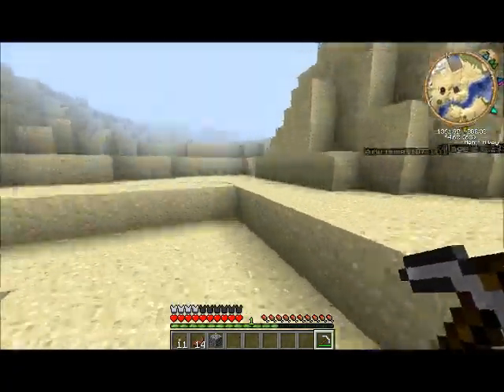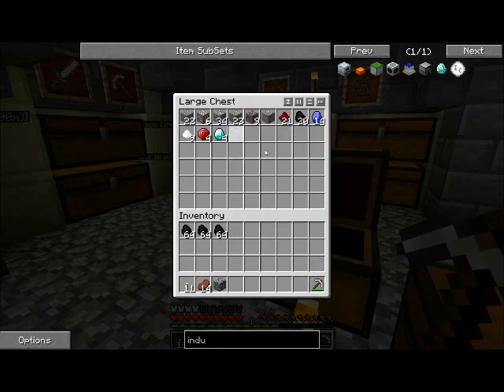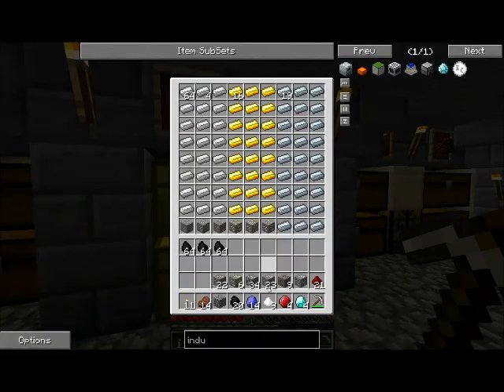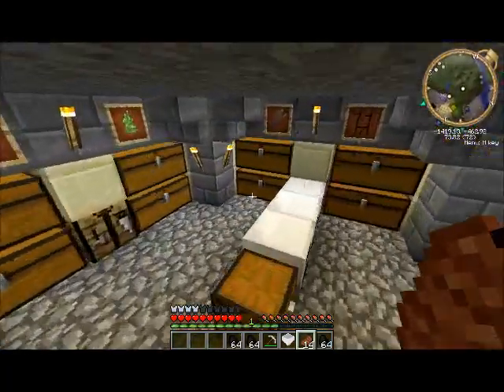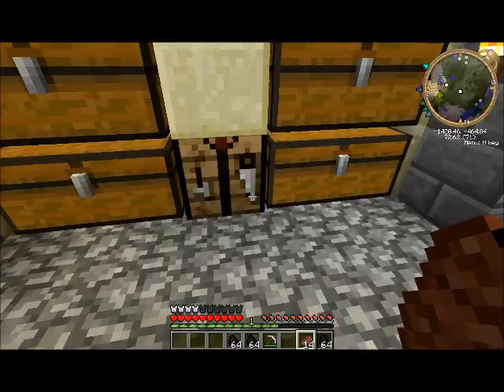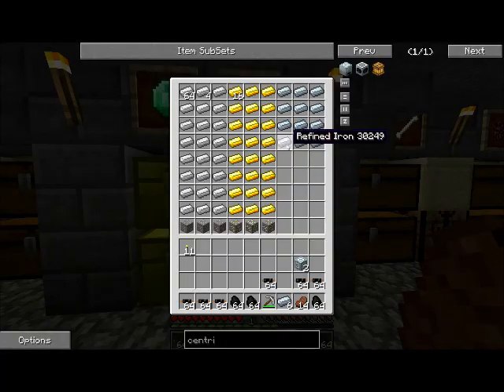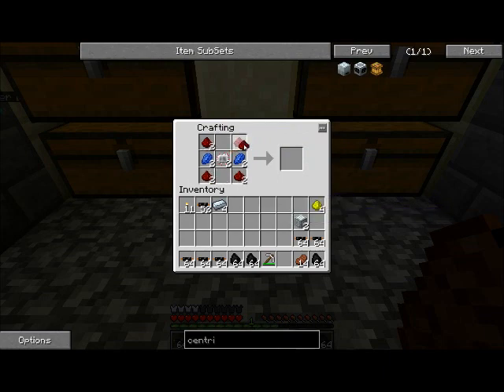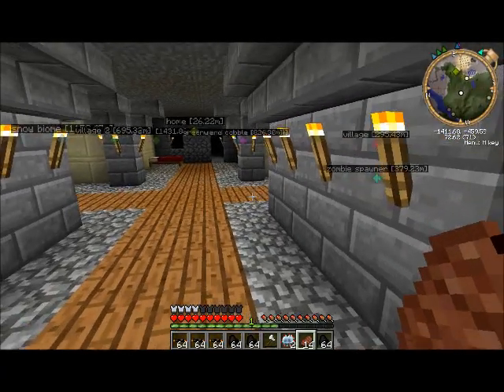FTB | Episode 13 | Centrifuge !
We just go ham on our machines we build 2 new ones the recycler and the industrial Centrifuge